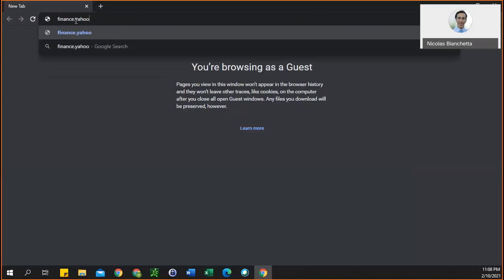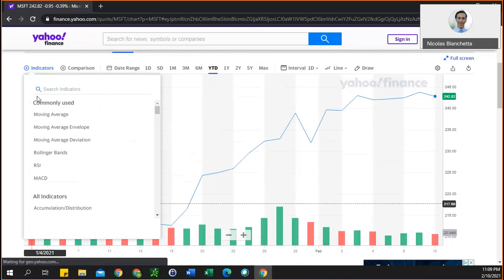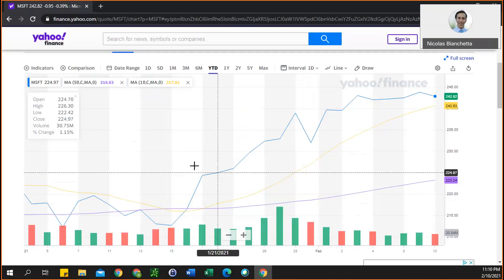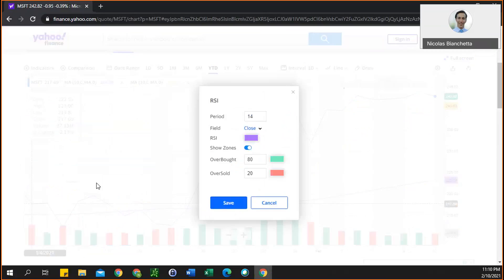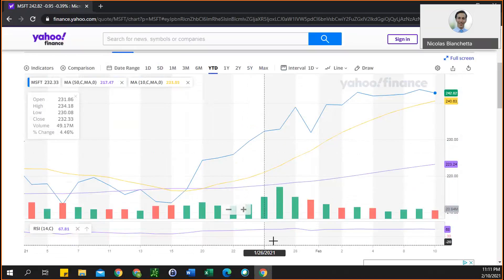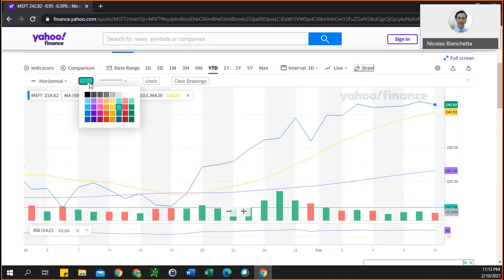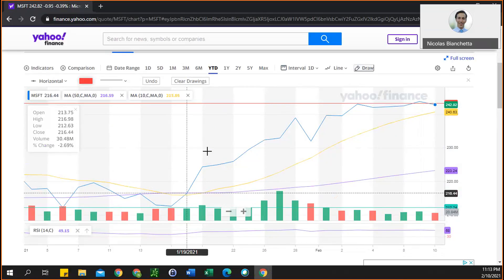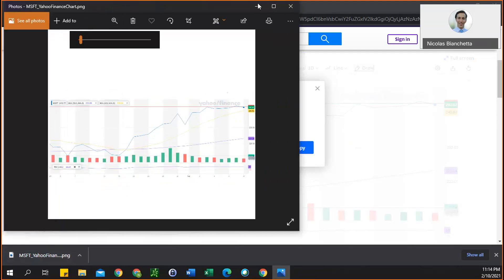Using Yahoo Finance to Graph a Stock and Add Technical Indicators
Hopefully this video provided value to you. If you enjoyed this video, please press that like button!

This instructional video was made to help students with their stock project at SUNY New Paltz.